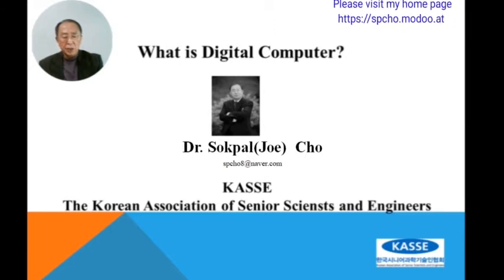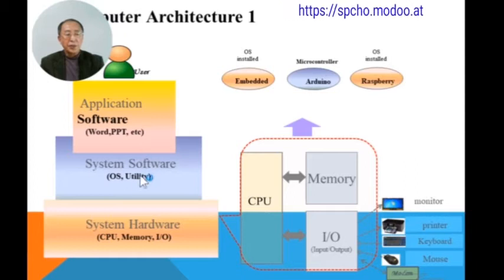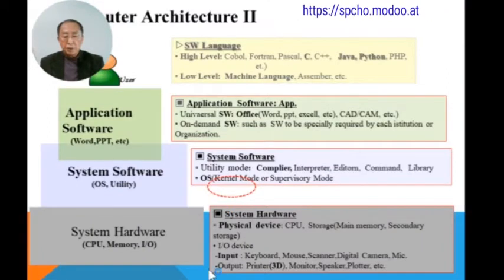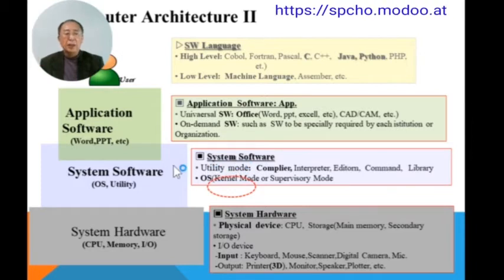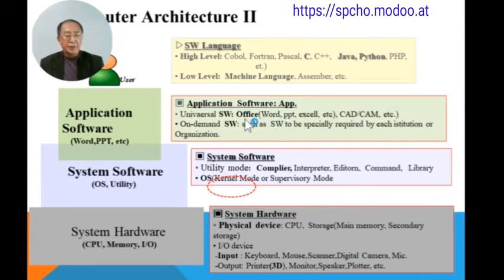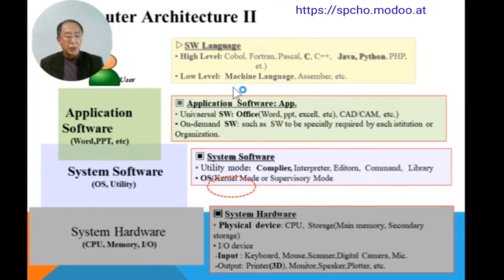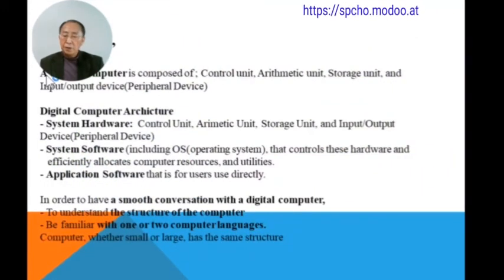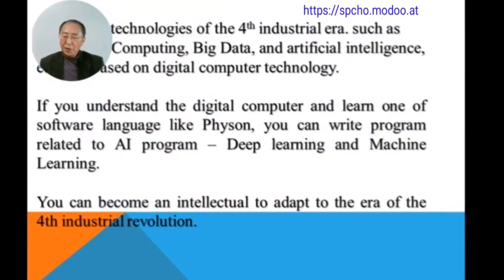Digital Computer, 4th Industrial Revolution, kASSE, 제4차산업혁명기술, Sokpal Cho, spcho, Joesph,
The core technologies of the 4th industrial revolution are IoT, Bigdata, Cloud computing, Artificial Intelligence, and 5G, etc.  The basis of these technology is digital computer and ICT technology. Here, I explain the basics of digital computers.